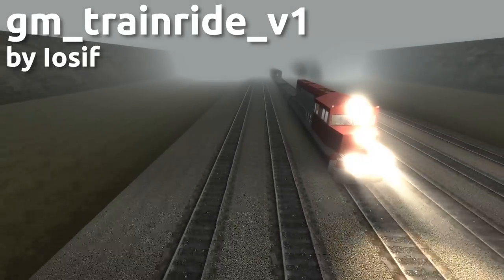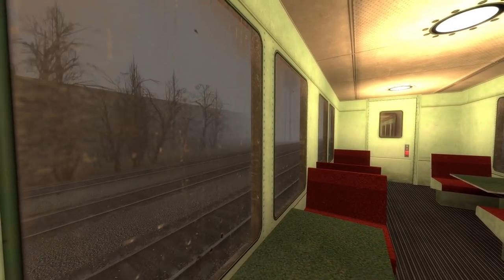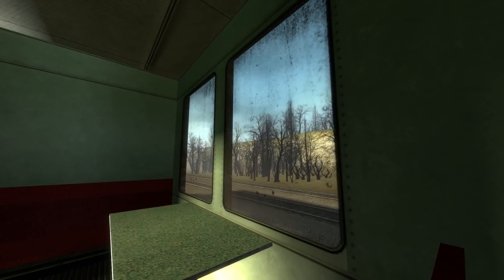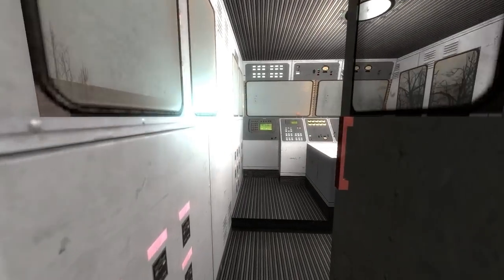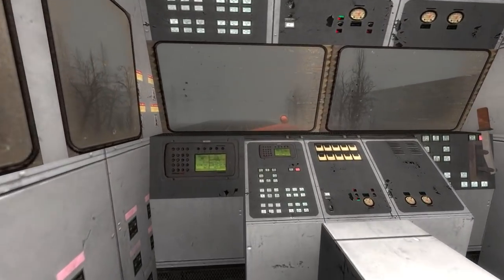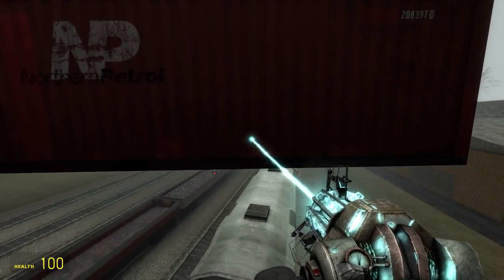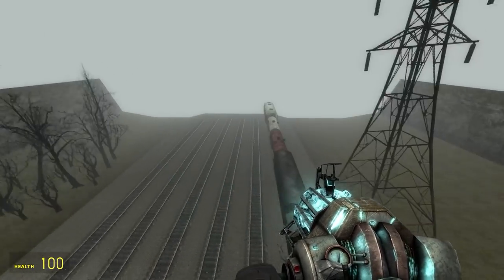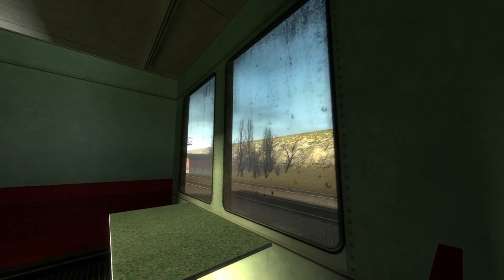gm_trainride_v1 | Weird Maps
Choo choo! I Like trains, and I think this is cool and interesting map!

Music used at start is City Grove from Transport Tycoon Deluxe